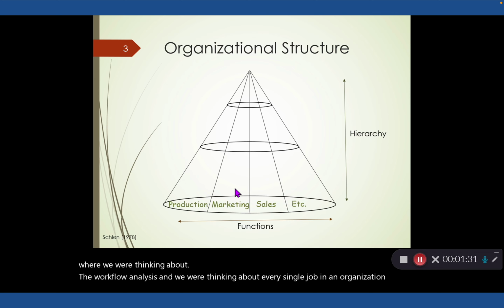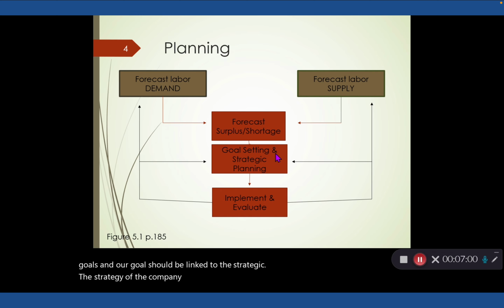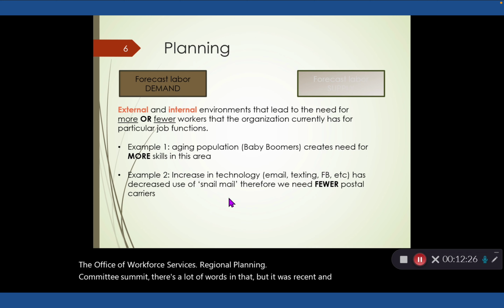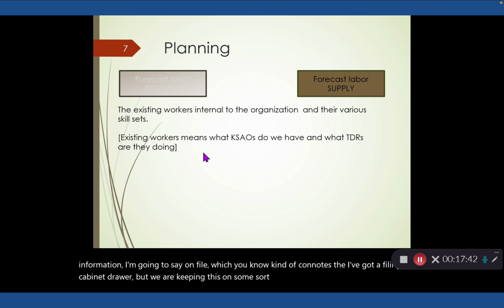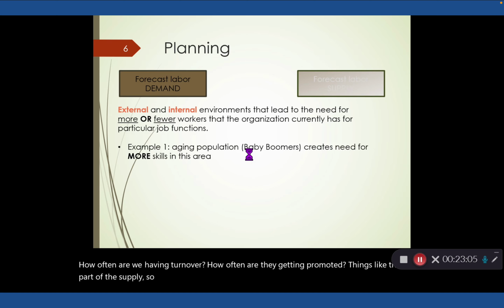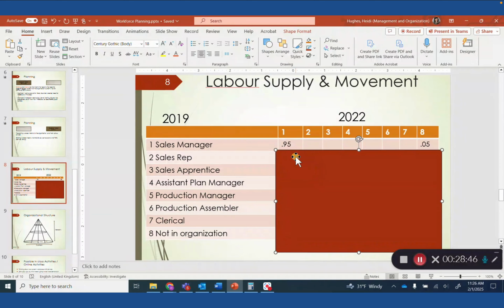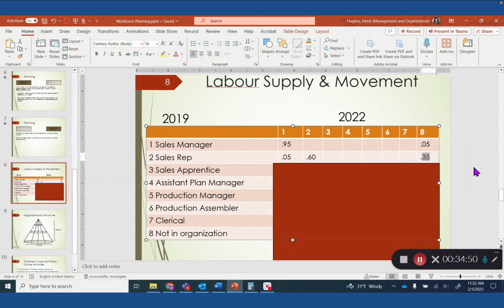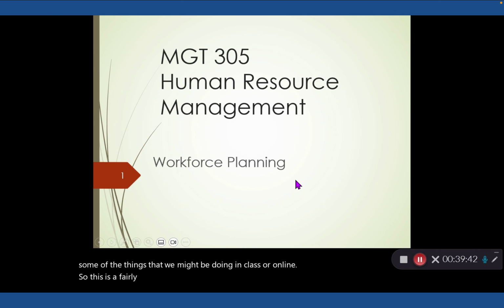week 3 ai test 4815162342